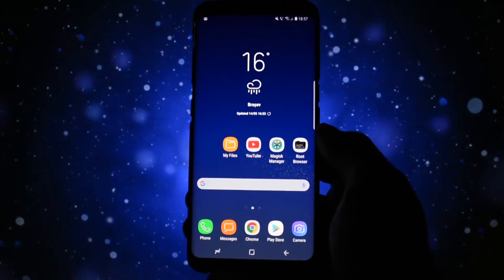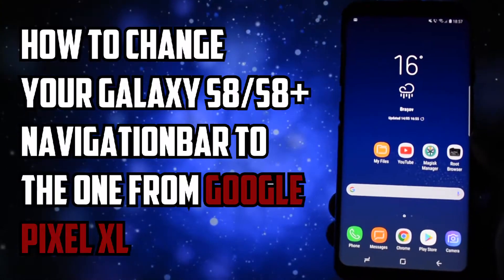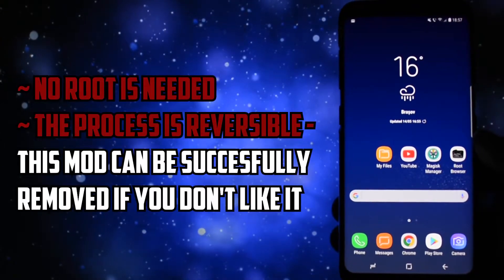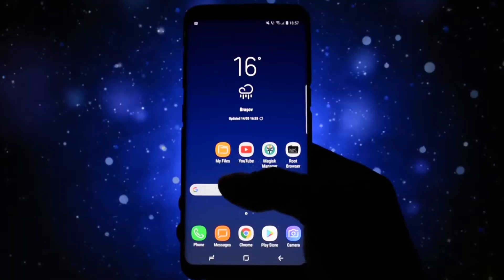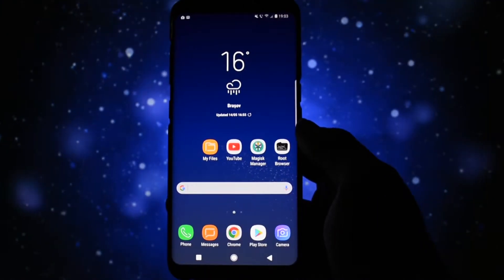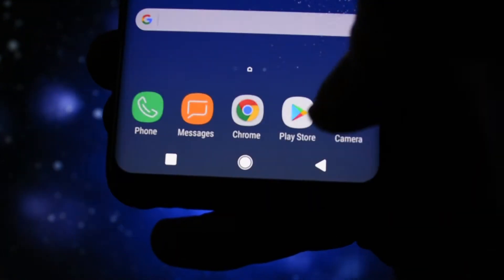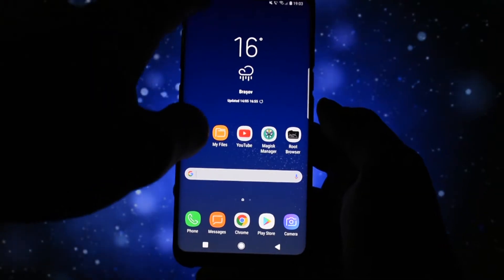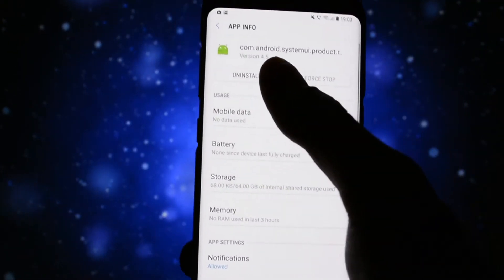How to change Galaxy S8/S8+ Navbar Icons to the ones from Pixel XL | NO ROOT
Google+ ► gplus.to/WCKD